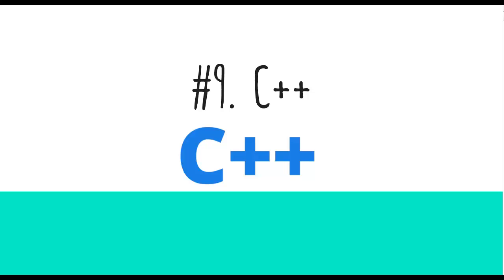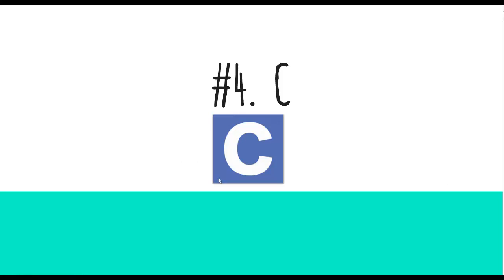Top Ten Programming Languages for Jobs